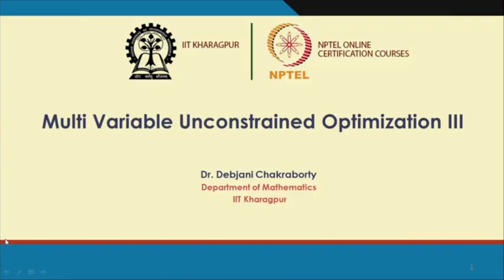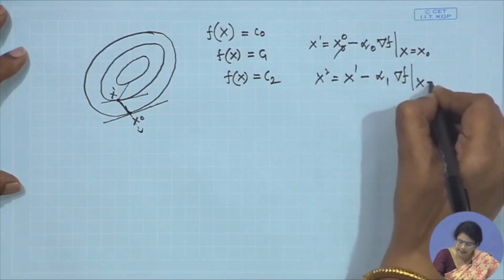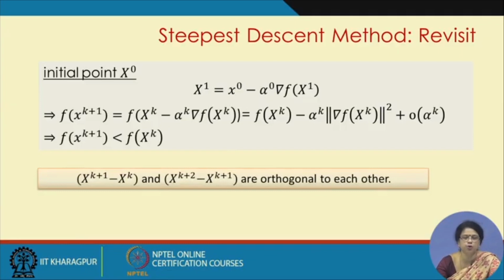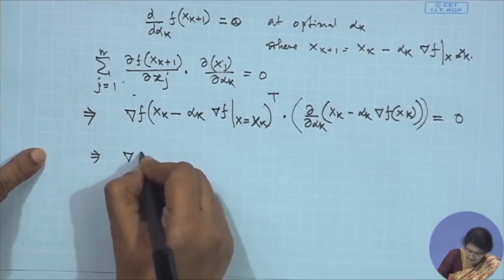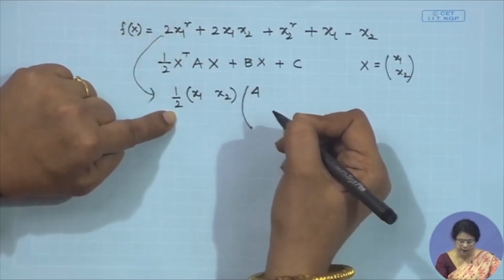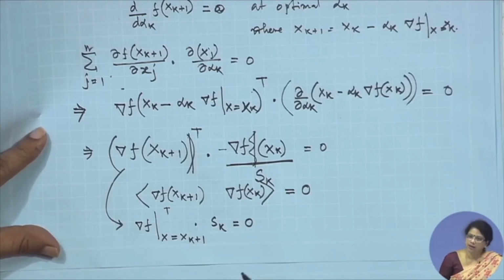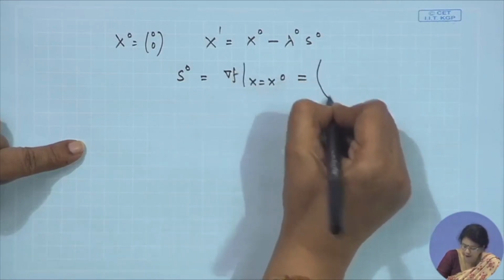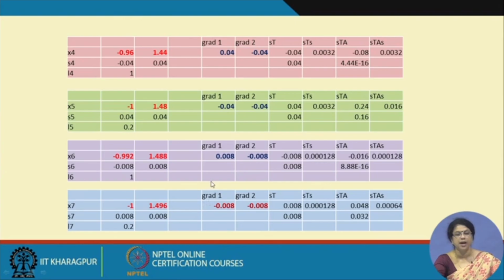Unconstrained Optimization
Subject : Mathematics